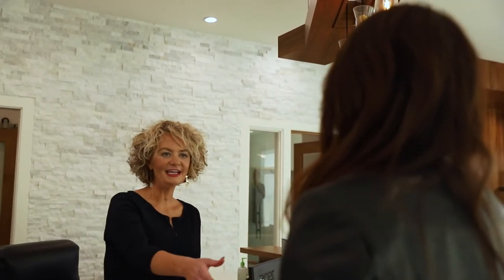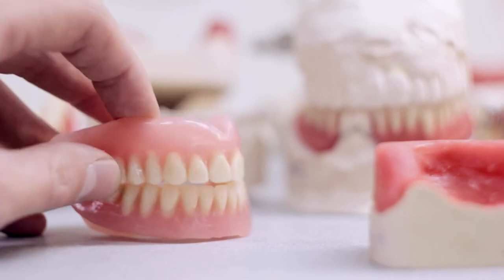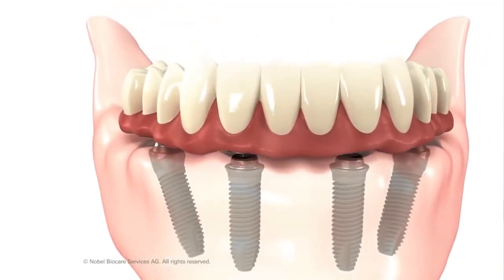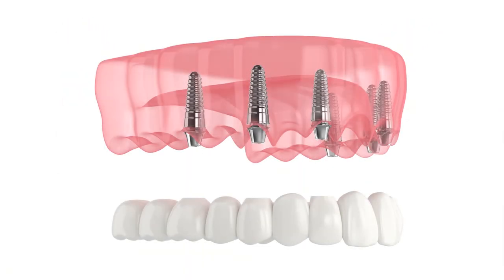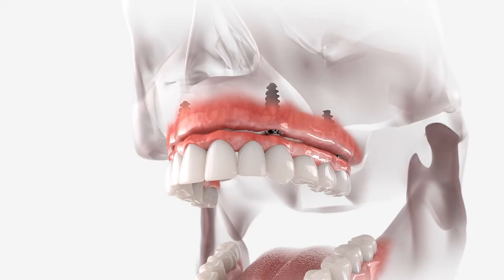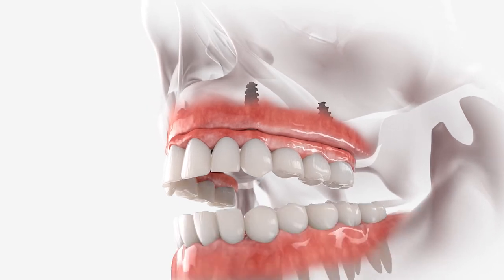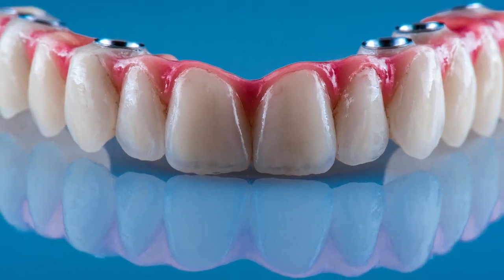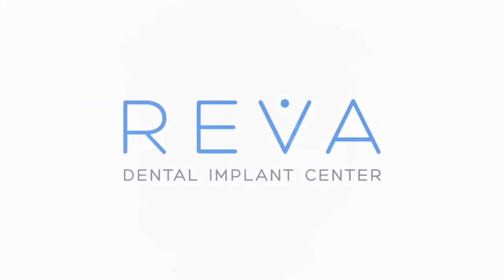Full Arch Zirconia Bridge vs Nano Ceramic vs Acrylic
REVA Dental Implant Center 🦷
Dr. Jordan Swarbrick: Here at Reva Dental Implant Center, we want to give the best quality product to our patients.

As patients that have looked into the All-On-4 procedure know, there are several different types of materials that can be used to create these teeth. Starting with the weakest material which is an acrylic similar to a denture, while it can look okay aesthetically, it's quite a bit weaker than other materials. While other centers will use this sometimes even as their permanent teeth, we don't like to use that because of the high fracture rate. Other materials that have come about as technology has improved, nano-ceramics, these materials are stronger than acrylic. It still looks nice, but still not the strongest material than can be offered. We've seen that zirconia tends to have the best long-term wear and fracture rate, meaning it is the least common to have a fracture occur. That is what we want to give our patients. We want to give our patients something that will last for their life that they don't have to worry about what they're biting down on, and with the strength that they provide, they actually protect the implants underneath. That's what we offer our patients here at Reva. It is really nice knowing that they are getting the best quality teeth. The best quality product that they can receive. The patients that have come to us from other centers that have these acrylic teeth are scared to chew on anything more than oatmeal. Giving them teeth that are as strong as these zirconia teeth give the patients confidence to go home and function like they once could with their natural teeth.

Please call us if you have any questions about these options. Want a free consultation to talk over these options, get a free 3D scan and see if you are a candidate? We'd love to see you at Reva Dental and discuss these options with you and see if we can help you get into your new smile.